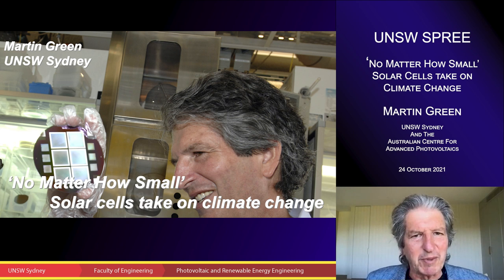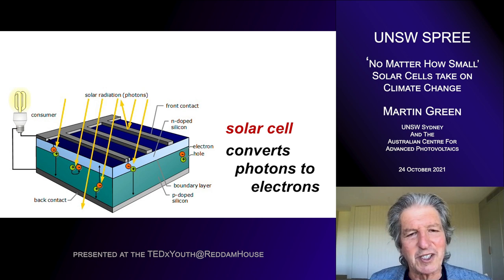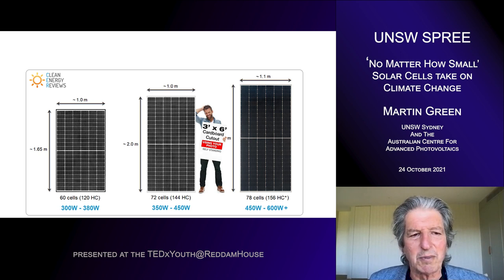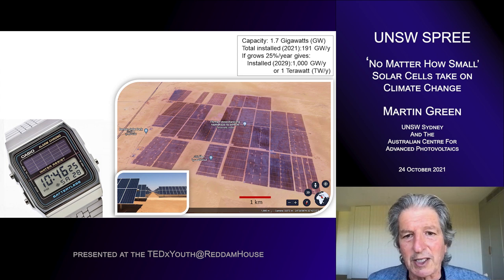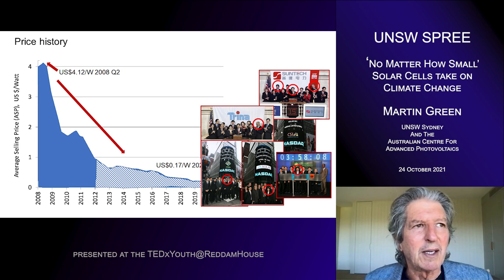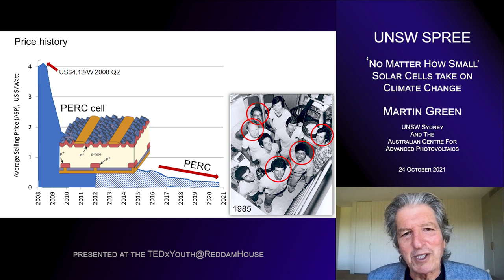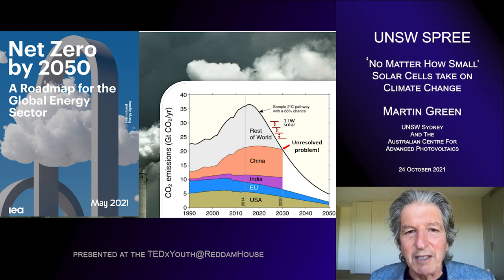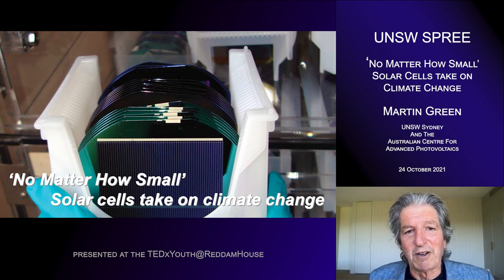UNSW SPREE 202110-24 Martin Green - 'No Matter How Small': Solar cells take on climate change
'No Matter How Small': Solar cells take on climate change

Scientia Professor Martin Green
UNSW Sydney (SPREE) - Australian Centre for Advanced Photovoltaics (ACAP)

Abstract
This 13-min introductory was presented at the TEDxYouth@ReddamHouse official live stream event on the 24th October 2021. It gives an introductory description of solar cells, how they suddenly became cheap over the last decade and why they are now likely to play an important role in combatting climate change.

Brief Bio
Martin Green is Scientia Professor at the University of New South Wales, Sydney and Director of the Australian Centre for Advanced Photovoltaics, involving several other Australian Universities and research groups. His group's contributions to photovoltaics are well known and include holding the record for silicon solar cell efficiency for 30 of the last 35 years, described as one of the “Top Ten” Milestones in the history of solar photovoltaics.

Major international awards include:
• 2021 Japan Prize in the category of “Resources, Energy, the Environment, and Social Infrastructure”, in recognition of the more than four decades of research undertaken at UNSW, that developed technologies now ubiquitous in most commercially available solar panels.
• 2018 The Global Energy Prize for research, development and educational activities in the field of photovoltaics that have revolutionized the efficiency and costs of solar photovoltaics, making this now the lowest cost option for bulk electricity supply
• 2018 Celebrated Members of IEEE Electron Devices Society
• 2015 James Cook Medal of the Royal Society of New South Wales
• 2013 Fellow of the Royal Society of London
• 2009 Zayed Future Energy Prize finalist, recognised at the award ceremony for his ground breaking research in photovoltaic (PV) technology that will result in increased efficiencies, bringing solar energy closer to grid parity
• 2008 Winner, 2008 Scientist of the Year Award
• 2006 Finalist, European Inventor of the Year (together with Stuart Wenham)
• 2003 Karl Boer Solar Energy Medal of Merit Award from the University of Delaware
• 2002 Right Livelihood Award for - His dedication and outstanding success in the harnessing of solar energy, the key technological challenge of our age.
• 2000 Millennium Award from the World Renewable Congress 2000 Medal of Engineering Excellence for Distinguished Achievement in the Service of Humanity from the World Engineering Federation (Hannover, 2000)
• 2000 Gold Medal from the Spanish Engineering Academy
• 1999 Australia Prize
• 1995 IEEE Ebers Award
• 1992 CSIRO External Medal
• 1990 IEEE Cherry Award
• 1988 Award for Outstanding Achievement in Energy Research
• 1982 Pawsey Medal (Australian Academy)

Professor Green has been listed by The Stanford University, together with the publishing house Elsevier and SciTech Strategies, as one of the 2% of the best scientists in the world based on their career performance. (Published: 9 October 2020| Version 2 | DOI: 10.17632/btchxktzyw.2)
A list of Prof Green’s Select Publications can be found at the following url